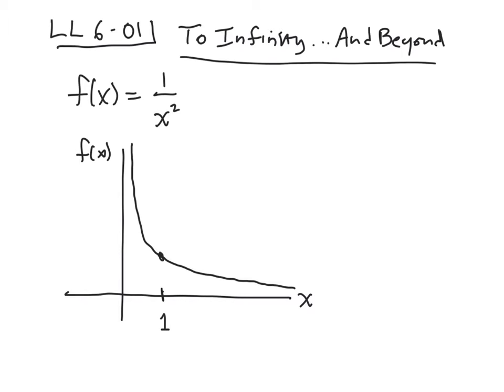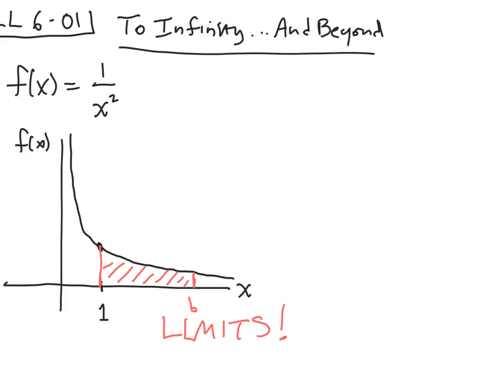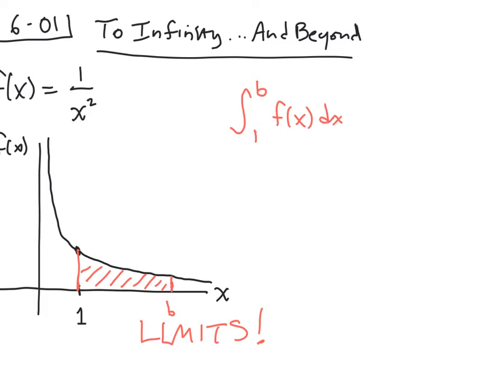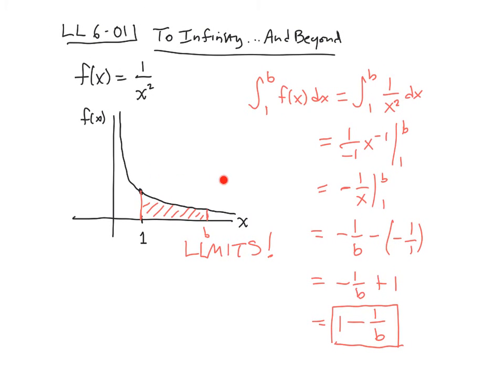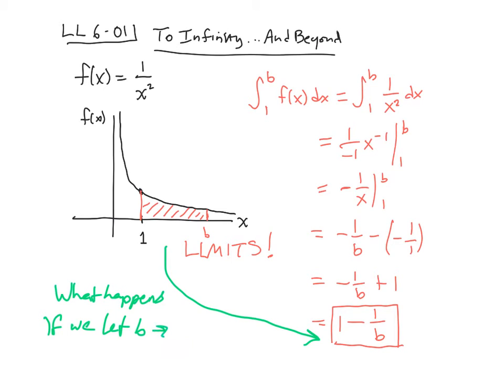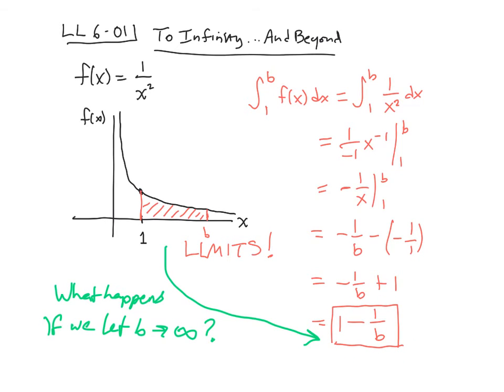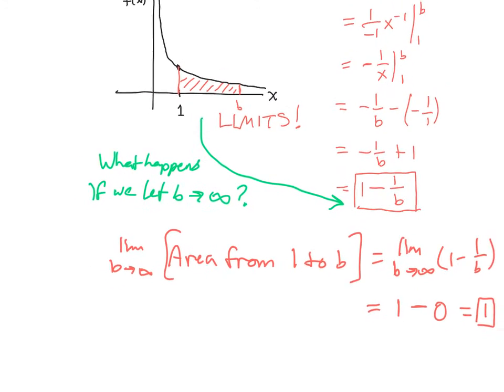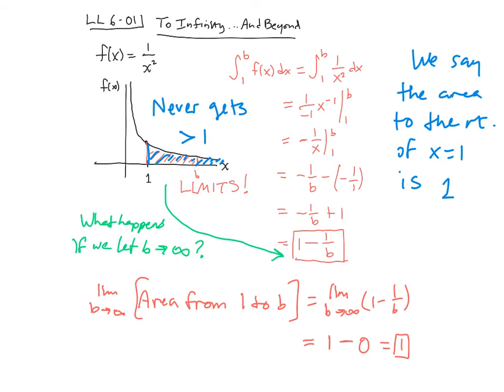LL 6-01 To Infinity And Beyond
This is the story of an area that goes on... and on... and on.